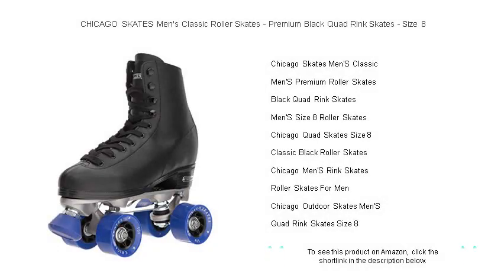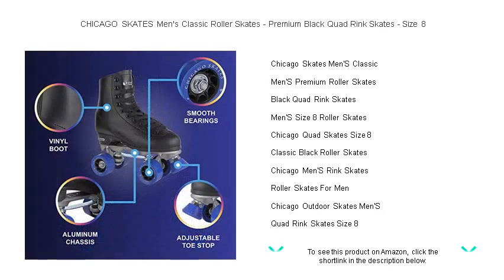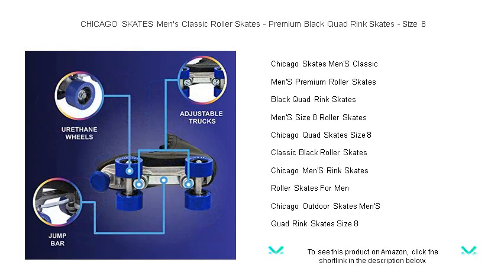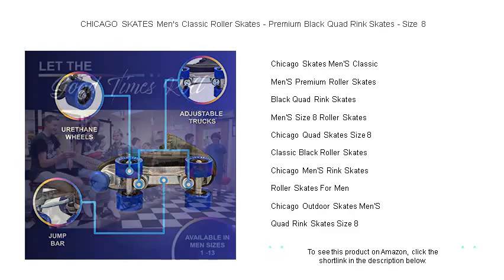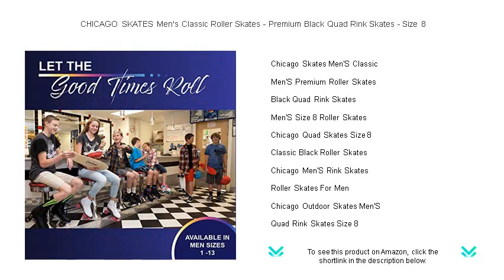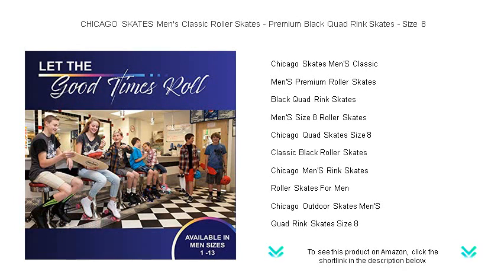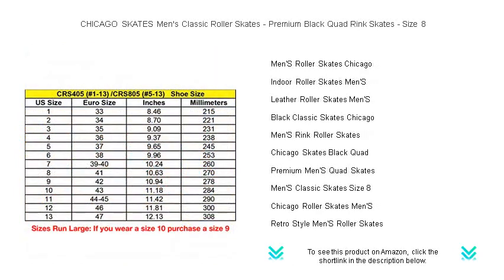CHICAGO SKATES Men's Classic Roller Skates - Premium Black Quad Rink Skates - Size 8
- to see this product on Amazon!

Chicago Skates Men's Classic offer a timeless design complemented by advanced technology, ensuring both casual skaters and enthusiasts experience superior comfort and performance while enjoying the sensation of gliding on their favorite rink or outdoor path.

Men's Premium Roller Skates are crafted for those who demand the pinnacle of style and functionality, combining high-quality materials with innovative features to provide unmatched durability and an exhilarating skating experience every time.

Black Quad Rink Skates are specifically designed with a sleek aesthetic for those who appreciate the blend of cool, bold color and the classic quad skate structure, making them ideal for both leisure and competitive skating.

Men's Size 8 Roller Skates offer an exact fit that enhances control and precision, allowing skaters to execute turns, spins, and maneuvers with confidence and flair, no matter their level of expertise.

Chicago Quad Skates Size 8 provide the perfect balance of sturdy construction and comfortable fit, letting men explore their skating potential both in vibrant indoor rinks and challenging outdoor terrains.

Classic Black Roller Skates bring a touch of nostalgia and sophistication, combining the elegance of traditional style with modern enhancements for a truly unforgettable and smooth skating journey.

Chicago Men's Rink Skates are engineered for performance and reliability, offering skaters the chance to excel in the rink, thanks to their robust build and superior cushioning for long-lasting comfort.

Roller Skates for Men are available in a variety of styles and designs, ensuring every skater finds a pair that matches his unique flair and skating ambitions, whether for sport or leisure.

Chicago Outdoor Skates Men's collection features versatile options designed to tackle diverse terrain, ensuring adventures remain thrilling and comfortable with every glide, bump, and turn on the open path.

Quad Rink Skates Size 8 provide impeccable control and seamless movement, engineered for men who are serious about their skating performance and want equipment that matches their passion.

Men's Roller Skates Chicago presents a fine assortment of skates that not only deliver on promise of style and durability, but also invite countless hours of skating joy in vibrant urban settings.

Indoor Roller Skates Men's range includes meticulously crafted designs aimed at enhancing indoor performance, allowing skaters to maneuver with grace and confidence on smooth surfaces.

Leather Roller Skates Men's models are synonymous with luxury and strength, combining the natural resilience of leather with contemporary design elements to create a skate that's both practical and stylish.

Black Classic Skates Chicago pair effortlessly with any outfit or occasion, offering a refined appearance coupled with robust features that appeal to both casual enthusiasts and seasoned skaters.

Men's Rink Roller Skates are tailored to deliver precision and flair on the rink, harmonizing traditional skate aesthetics with modern technology to elevate every performance or leisurely jaunt.

Chicago Skates Black Quad are a definitive choice for men seeking sophisticated design paired with effective performance, creating the ultimate skating experience in both form and function.

Premium Men's Quad Skates are distinguished by their high-quality craftsmanship and advanced features, ensuring a dynamic and enjoyable ride from the very first stride to the last glide.

Men's Classic Skates Size 8 cater to those who value tradition in their skating gear, offering enduring style with exact size specifications that enhance comfort and ease during any skating session.

Chicago Roller Skates Men's lineup showcases a broad selection of options, from professional-grade to casual skates, allowing men to choose skates that best match their aspirations and style.

Retro Style Men's Roller Skates inject the charm of a bygone era into modern skating, perfect for men seeking a nostalgic yet stylish alternative that doesn't compromise on current technological benefits.